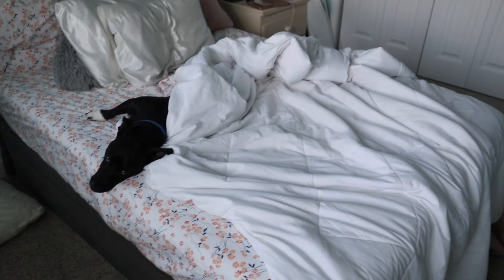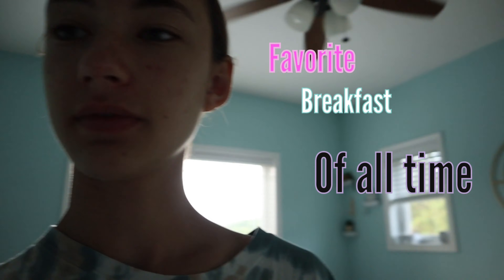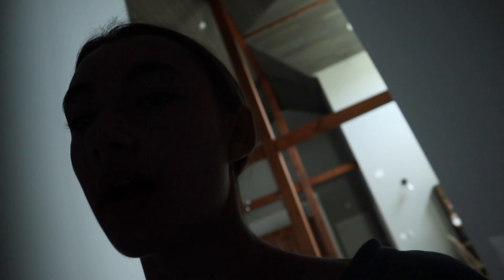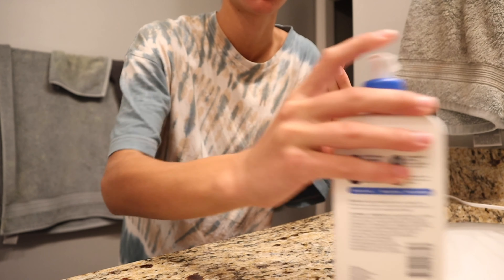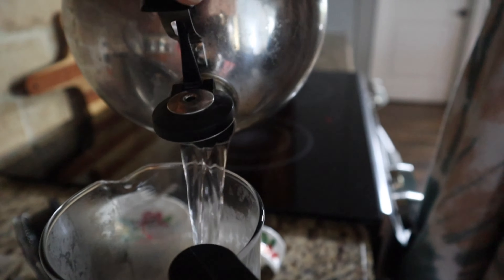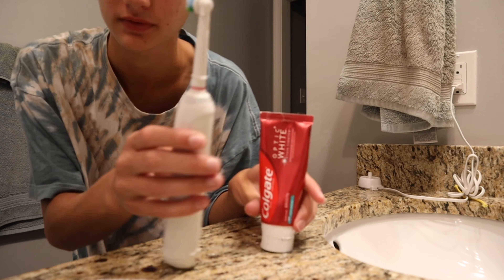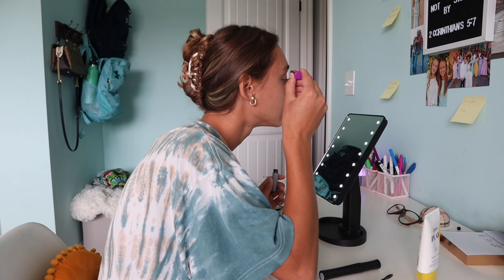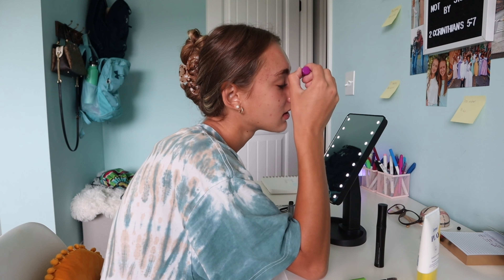8am Summer morning routine ll while on dead period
Hey guys! I hope you enjoyed watching this morning routine (on dead period) as much as I  enjoyed filming it. It was so much fun! I appreciate all of you so much.❤️

*I don’t claim to have produced or created any music in this video*

✨socials✨

*current sub count (801) Thank you so much🤍

*goal (1,000)

You rule❤️‍🔥